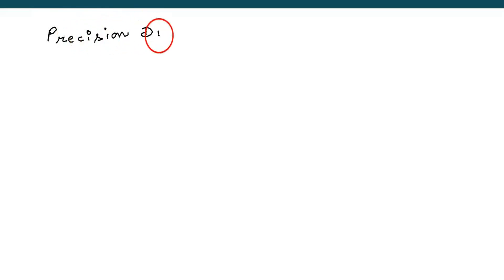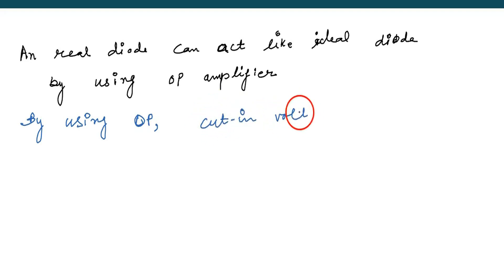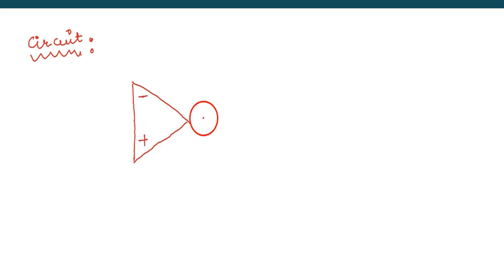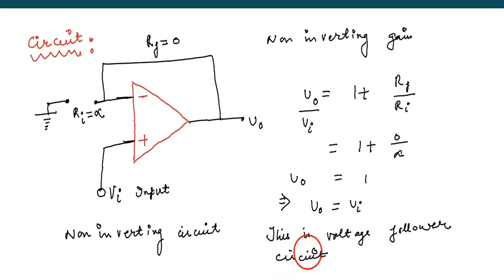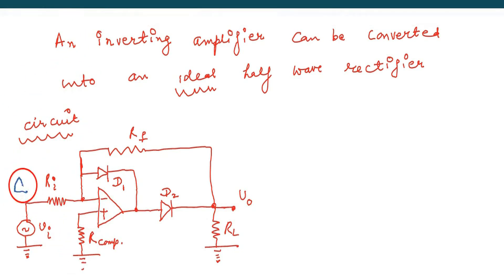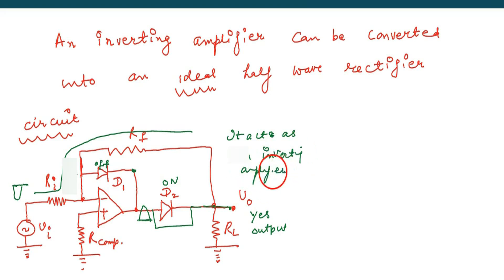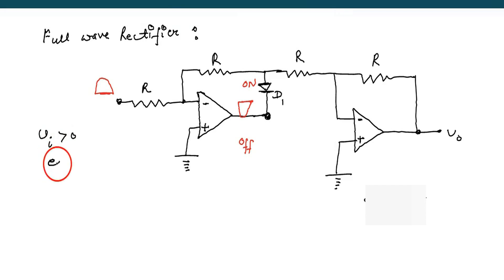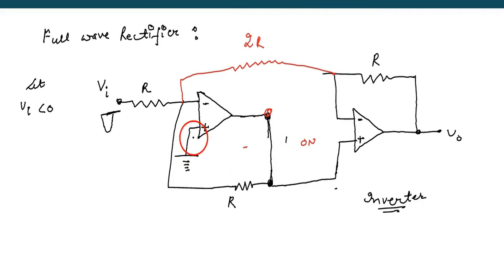Precision diode, Op amp half and full wave rectifier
application of precision diode,
advantages of precision rectifier,
why is it called precision rectifier,
types of precision rectifier,
diode op amp circuit analysis,
rectifier, You can find handwritten notes on my website in the form of assignments.